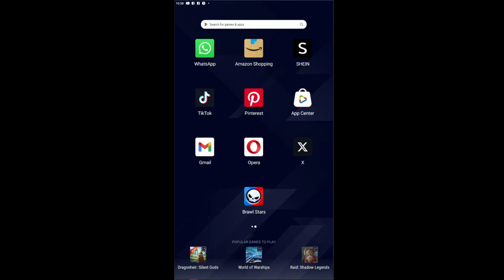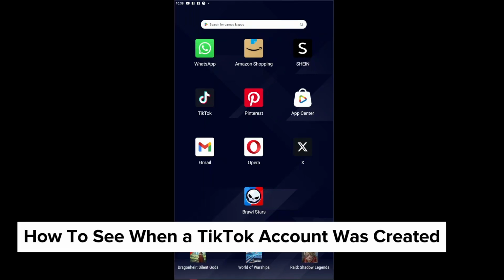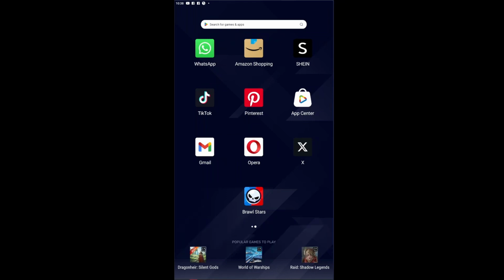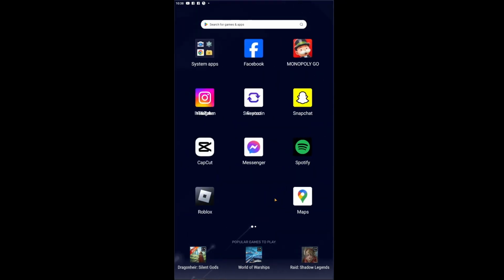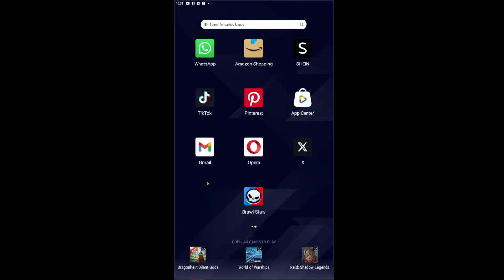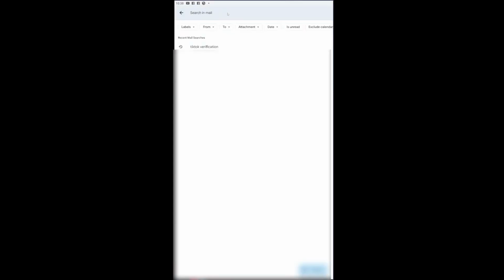How To See When TikTok Account Was Created (TikTok Tips)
How To See When TikTok Account Was Created

Curious about the origins of a TikTok account? Wondering when your favorite creators joined the platform? In this video, we're diving deep into TikTok's hidden features to show you exactly how to uncover the creation date of any account.

Join us as we unravel the mystery behind account creation dates on TikTok, providing you with a step-by-step tutorial that's easy to follow for users of all levels. From navigating the app's interface to utilizing third-party tools, we'll explore various methods to reveal the crucial information you seek.

Whether you're a content creator, avid TikTok user, or simply intrigued by the platform's inner workings, our guide will equip you with the knowledge you need to unlock this valuable insight. Say goodbye to guesswork and hello to clarity as we empower you to discover the creation dates of TikTok accounts with confidence.